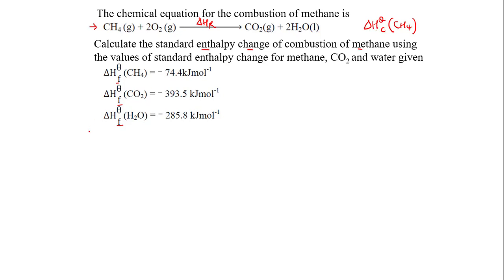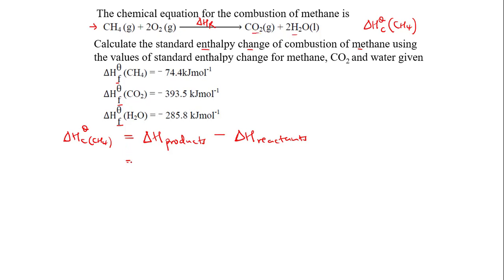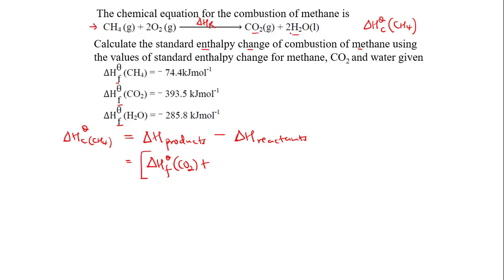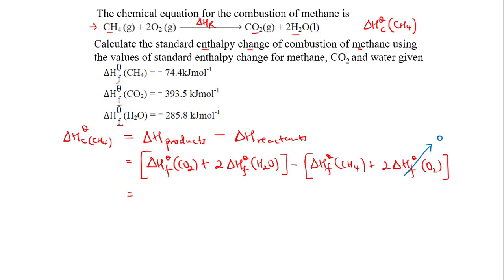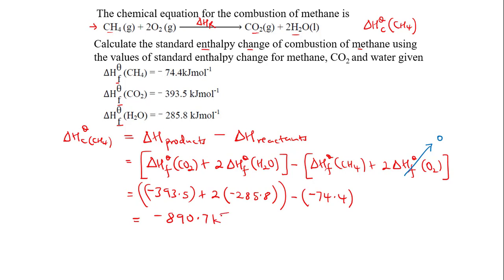Enthalpy Change: How to calculate-given heat of formation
In this video we solve a problem involving calculating enthalpy change of a reaction when heats of formation of the different compounds are given.
Indirectly we a applying Hess's law